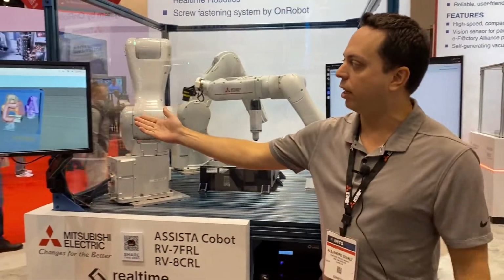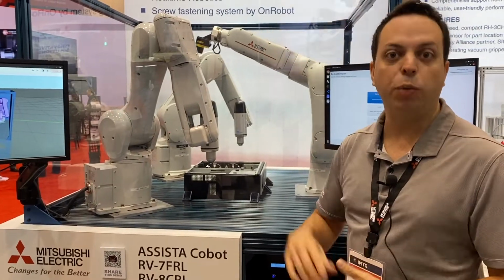Realtime Robotics—IMTS 2022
Alejandro Suarez and Tom Munger with Realtime Robotics explain the company's work with Mitsubishi Electric Automation and Kawasaki Robotics to automate robot motion planning—for both small cobots and large industrial robots—to avoid collisions in tight work spaces.

***Cybersecurity: Assess Your Risk***
As the manufacturing industry continues to adopt greater levels of technology and connectivity, a robust cybersecurity strategy is essential. Trends such as remote access and Industrial Internet of Things (IIoT) connectivity make manufacturing more efficient, but they also create new points of vulnerability that can be exploited. Given the recent rise in remote working, these compounding vulnerabilities can leave the manufacturing industry at greater risk of devastating cybersecurity attacks. Get your free report today to learn more about the importance of cybersecurity!

**PACK EXPO International Is The Industry-Defining Event of 2022**
With packaging and processing solutions for every industry, educational sessions and networking opportunities, PACK EXPO International is the most comprehensive event in 2022. Come to the show to see the world’s largest showcase of technology, including many product launches, for more than 40 vertical industry sectors, experience the wonder and collaborate with experts.